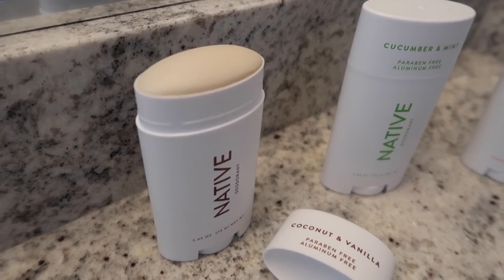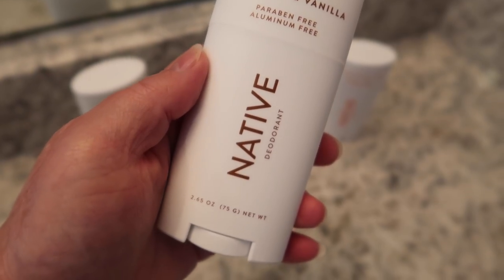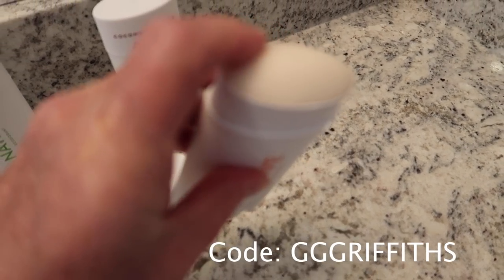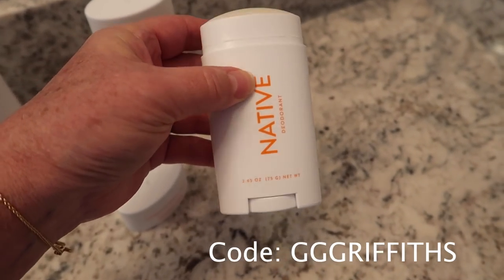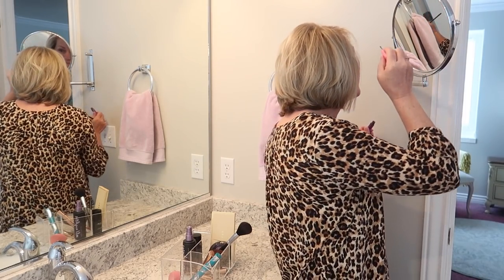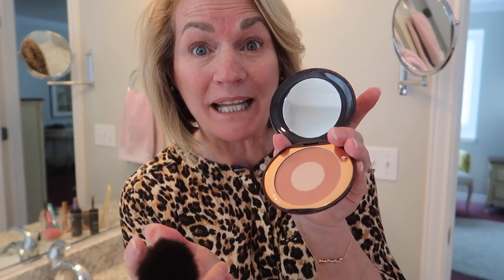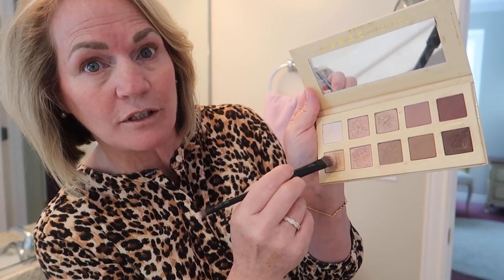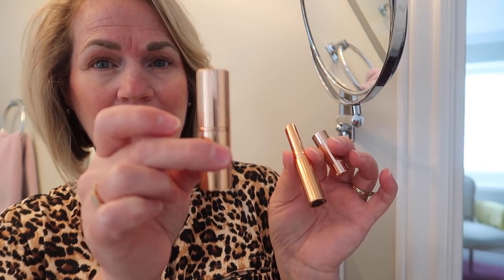My Morning Makeup Routine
Save 33% on your first Native Deodorant Pack - normally $36, you’ll get it $24! and use my code ​GGGRIFFITHS